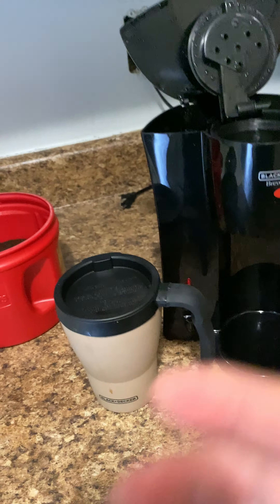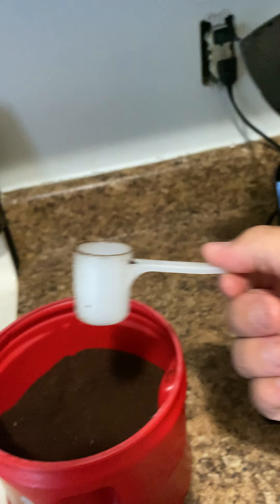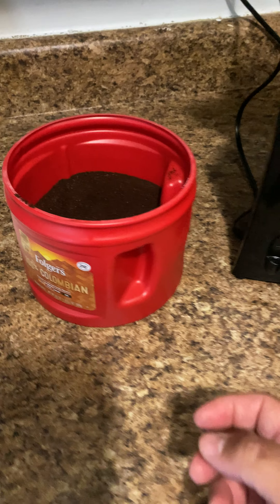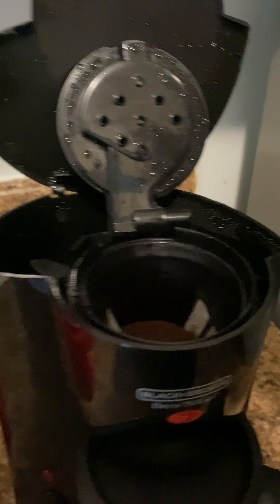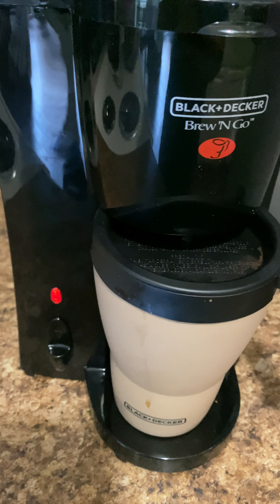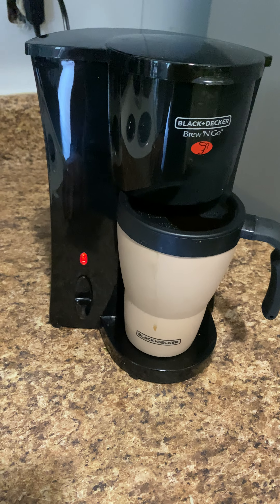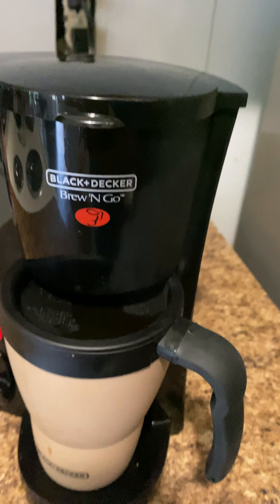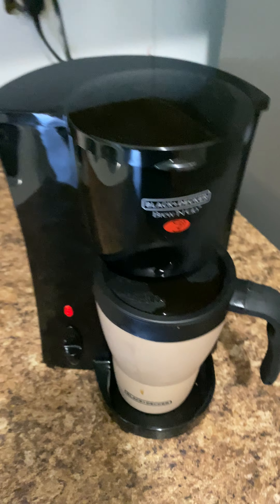Best coffee maker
This is the best coffee maker ever, I do love it it’s a Black & Decker brew and go it’s about $13 on big lots